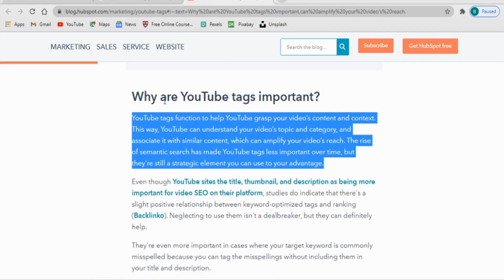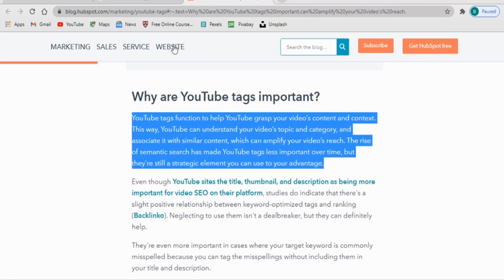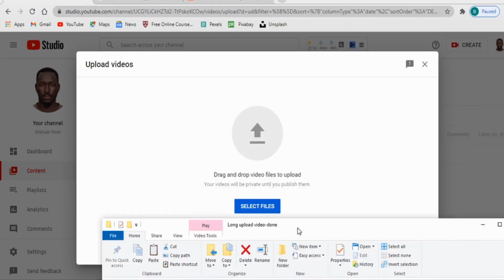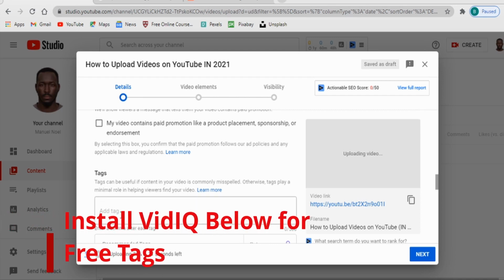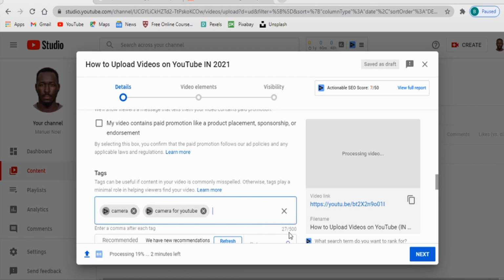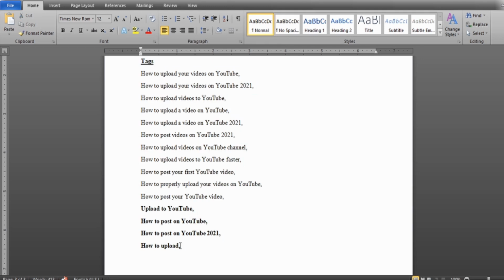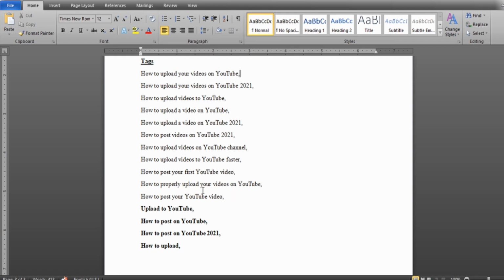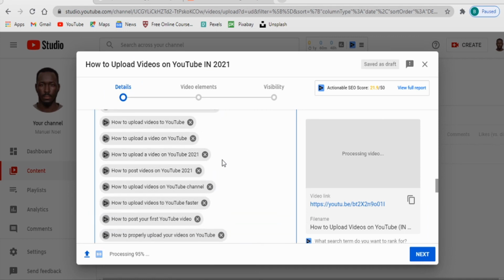How to Add Tags to YouTube Videos (Updated 2021)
In this quick video tutorial I show you where to put you YouTube tags on YouTube.

YouTube tags are still an important part as far as your viewership goes.

You need to know how and where to put your YouTube tags.

I this video I show you precisely that.

FREE 3 Page PDF 👇
Youtube SEO Must Have: How To Rank Your Video on YouTube 👇

🤔 ABOUT THIS VIDEO 👇
Do you want to know how to do YouTube tags?

Do you want to learn where to insert your YouTube tags?

Tags help YouTube to know the content and context of your video. This way it helps YouTube to put your video in front of the right audience.

Hence YouTube tags help your video get in front of the right audience and it helps you get the viewership that is critical for your YouTube growth journey.

All about YouTube tags in the video above.

This is the quickest way to upload your video and tags on YouTube.